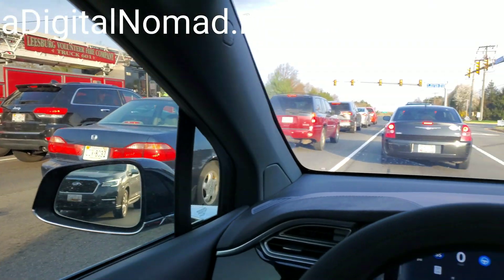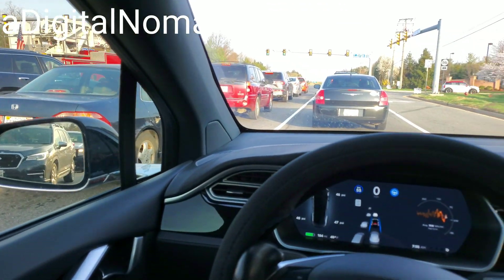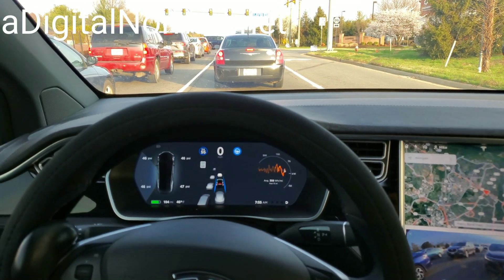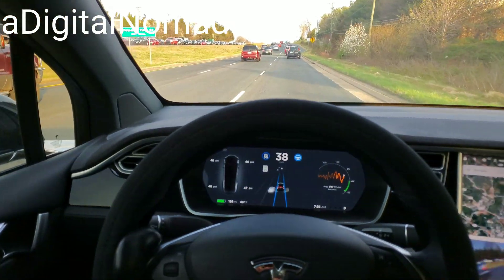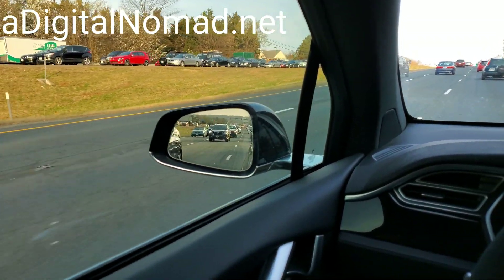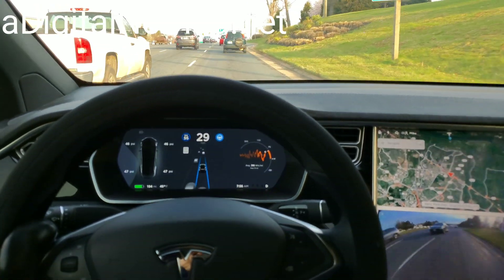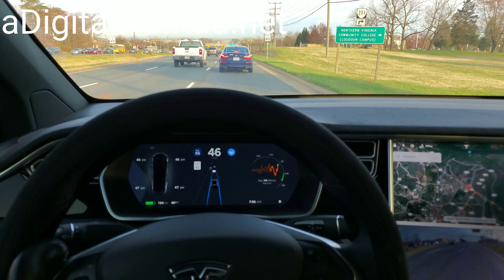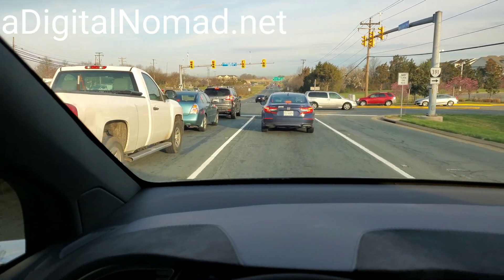TESLA AutoSteer Stop Light Warning + Advanced Summon ARE PROMISING